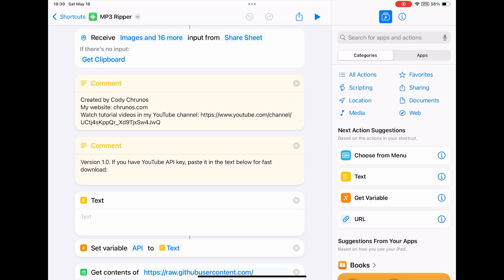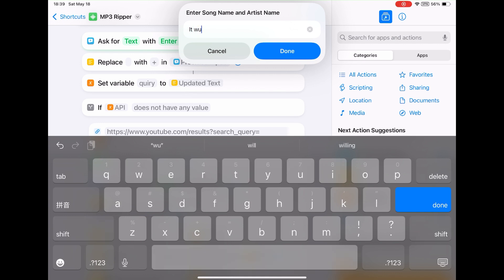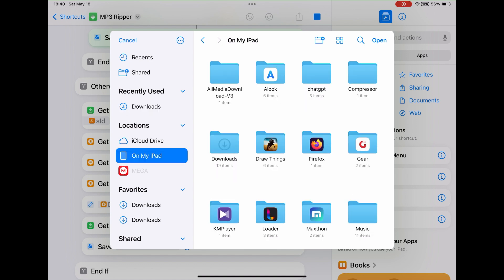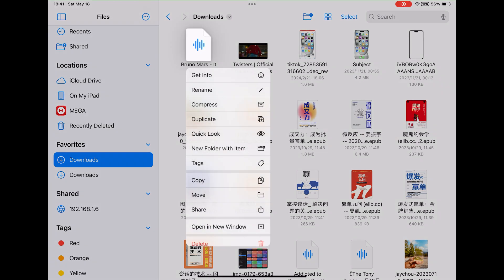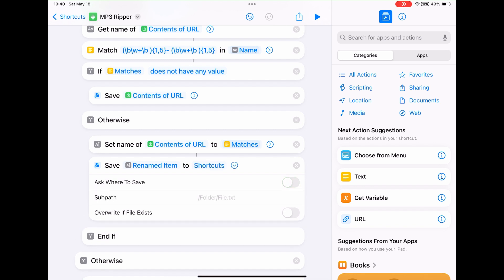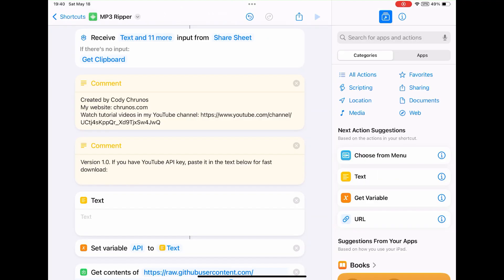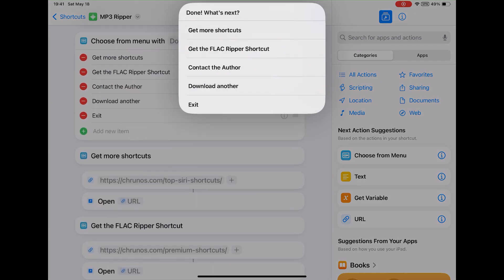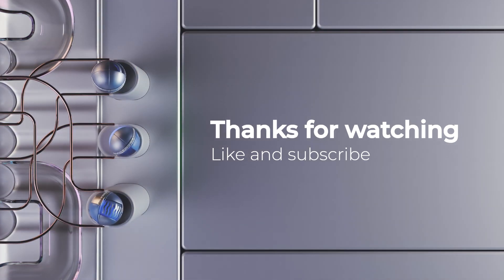Download Any Song as MP3 with This Shortcut - MP3 Ripper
I have made a MP3 Ripper shortcut that allows you to download any song as MP3 on iPhone or Mac. You can input any song name and artist name to get started. You may also custimize this shortcut for your preferance.